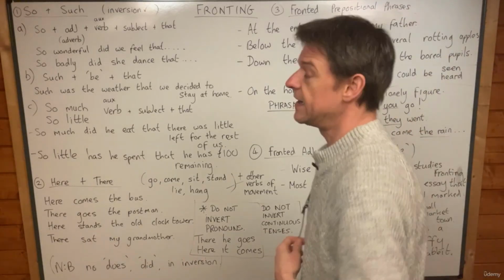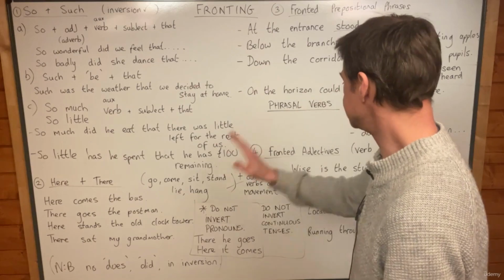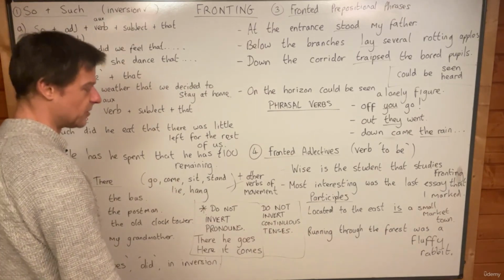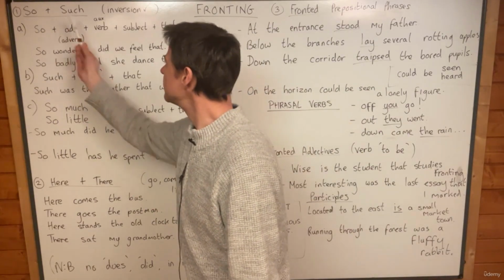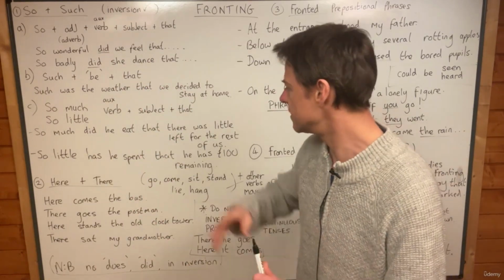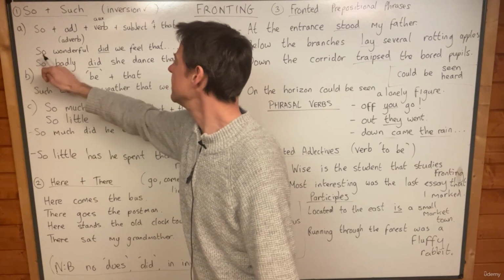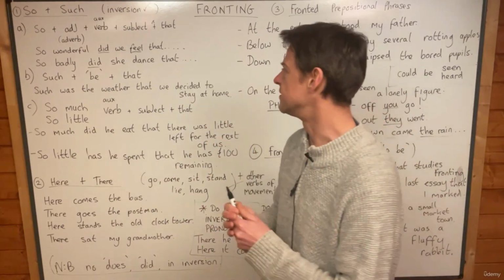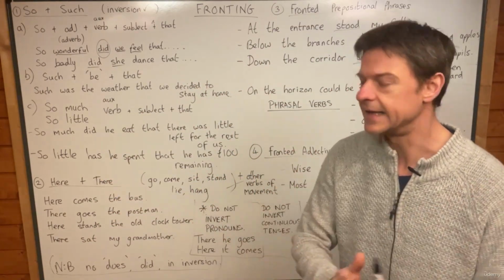FRONTING (skype-lessons.com. £8 for lifetime membership)